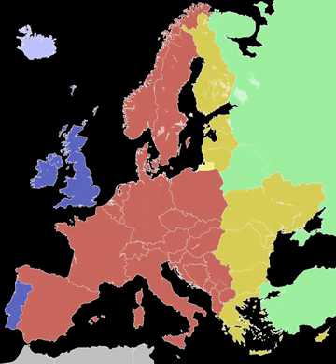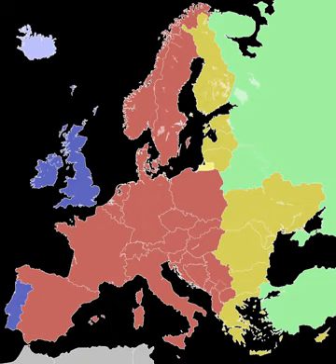Time in Germany | Wikipedia audio article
This is an audio version of the Wikipedia Article:
Time in Germany

00:00:35 1 IANA time zone database
00:01:56 2 History
00:02:54 3 See also

- Socrates

SUMMARY
The time zone in Germany is Central European Time (Mitteleuropäische Zeit, MEZ; UTC+01:00) and Central European Summer Time (Mitteleuropäische Sommerzeit, MESZ; UTC+02:00). Daylight saving time is observed from the last Sunday in March (02:00 CET) to the last Sunday in October (03:00 CEST). The doubled hour during the switch back to standard time is named 2A (02:00 to 03:00 CEST) and 2B (02:00 to 03:00 CET).